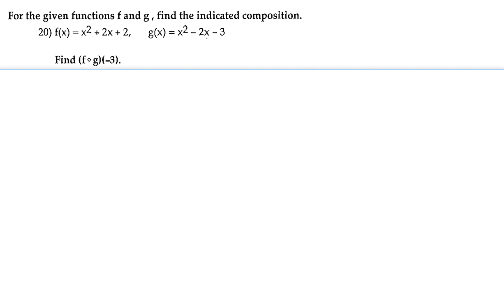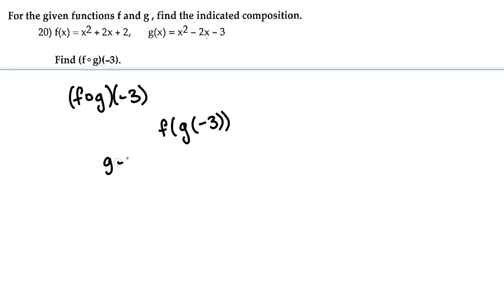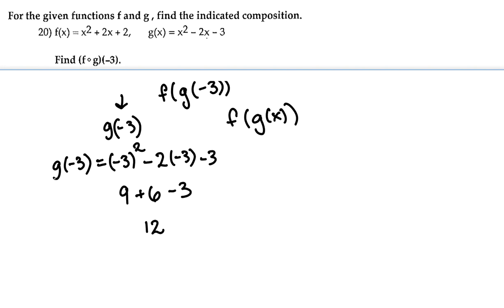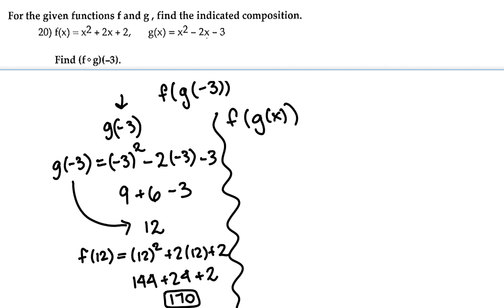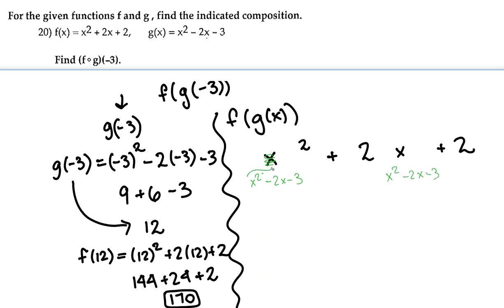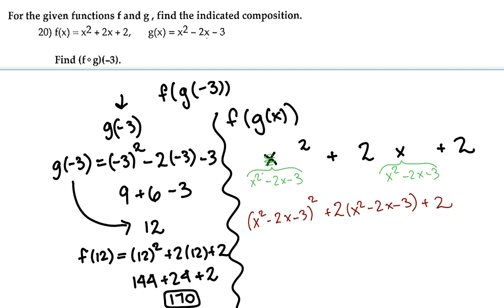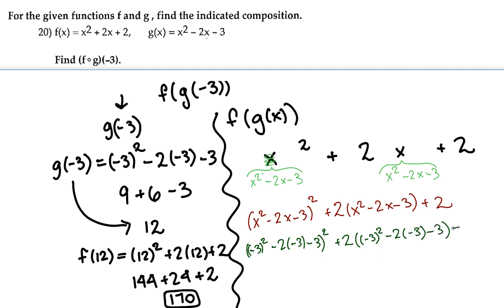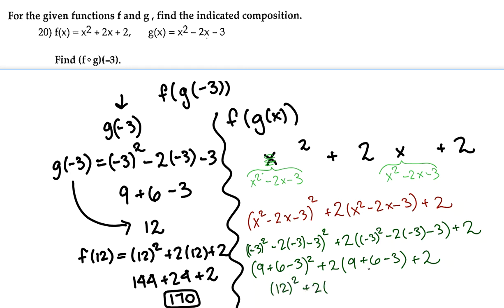20) For the given functions f and g, find the indicated composition.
20) For the given functions f and g, find the indicated composition.